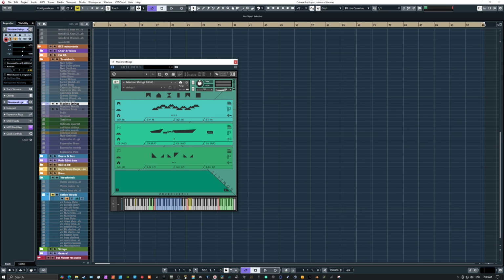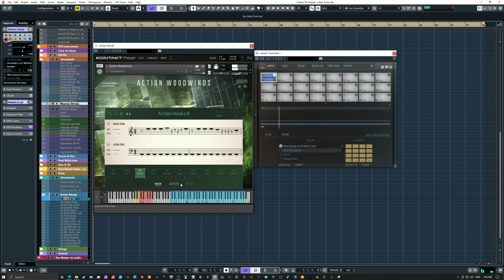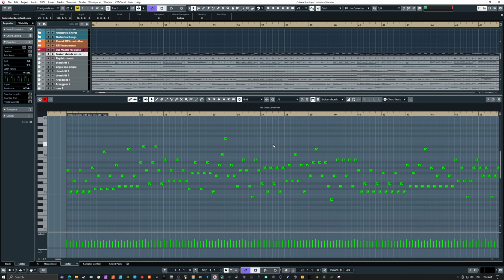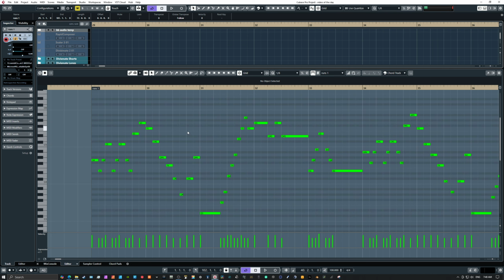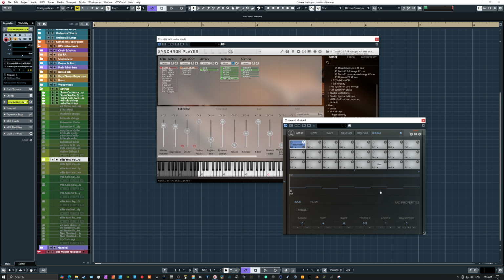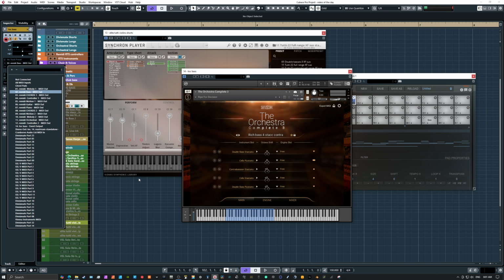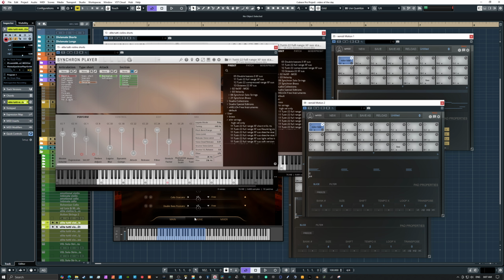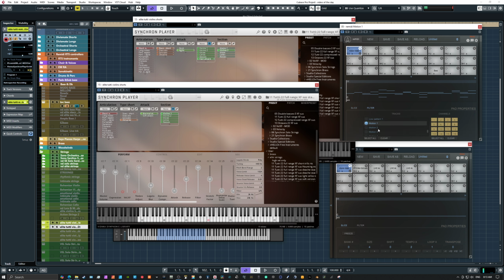Dynamic Evolving Patterns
Static patterns are good for basket weaving but not so much for music.